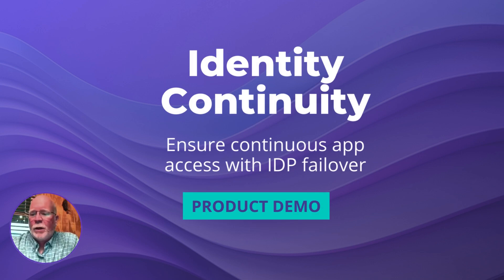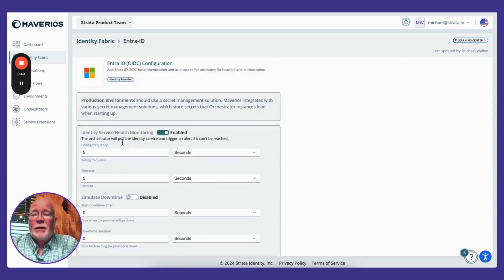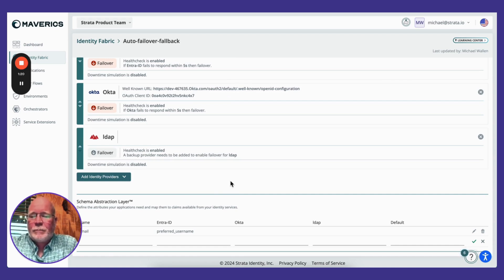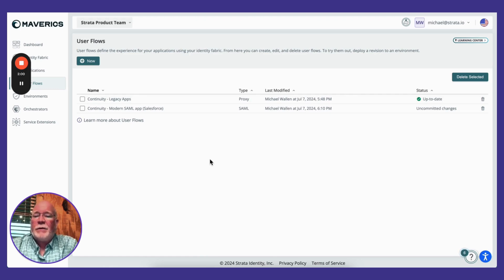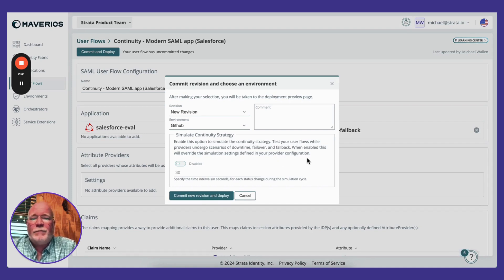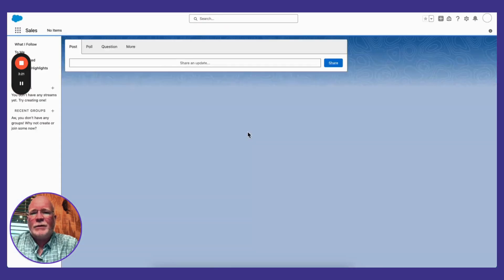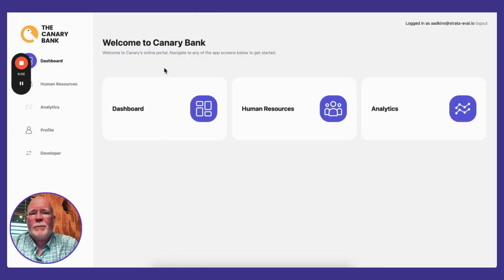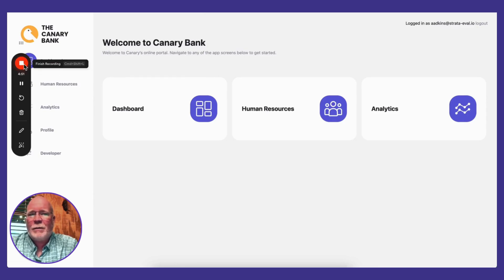Identity Continuity Product Demo | Ensure continuous app access with IDP failover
Discover how Identity Continuity delivers uninterrupted application access during identity provider (IDP) outages. Join Michael Wallen, Technical Product Manager at Strata Identity, as he demonstrates how Identity Continuity seamlessly helps you manage failover strategies, monitor IDP health, and integrate with both cloud and on-prem environments to provide uninterrupted user access. to learn more.

00:00 - Introduction to Identity Continuity
00:12 - Setting Up a Failover Strategy
00:25 - IDP Health Monitoring
00:41 - Configuring Backup IDPs
01:12 - Schema Abstraction Layer
01:40 - Integrating with User Flows
02:23 - Deploying Configuration
02:44 - Testing Failover Scenarios
04:16 - Conclusion

Overview:
In this detailed product demo, you'll learn how to define a failover strategy, configure backup IDPs, and utilize the schema abstraction layer to handle different attribute mappings from multiple IDPs. See how easy it is to integrate these strategies into your user flows and watch live simulations of various failover scenarios.

Key Features:
• Failover Strategies: Automatically switch to backup IDPs in case of primary IDP downtime.
• IDP Health Monitoring: Trigger events based on the health of your IDPs.
• Schema Abstraction Layer: Simplify attribute mapping across different IDPs.
• User Flow Integration: Seamlessly integrate failover strategies into both legacy and SaaS applications.
• Simulation Tool: Test and evaluate your continuity strategy with our simulator.

Watch as Michael Wallen demonstrates:
• Setting up a primary IDP and adding backup IDPs.
• Configuring the schema abstraction layer to handle different attributes.
• Integrating the failover strategy into user authentication flows.
• Simulating various failover scenarios to provide uninterrupted access.